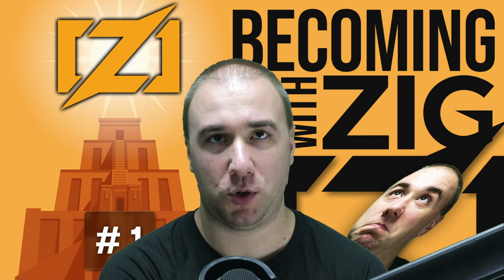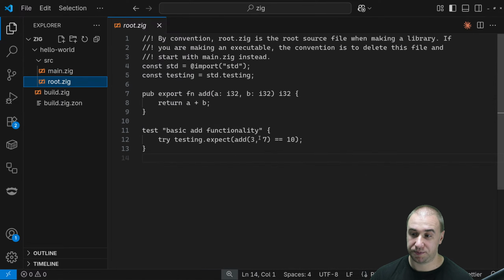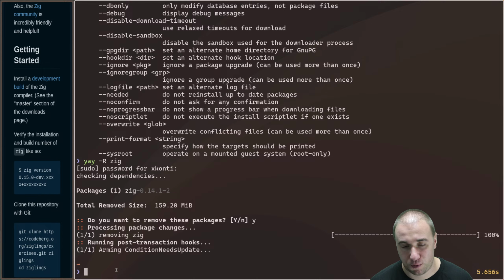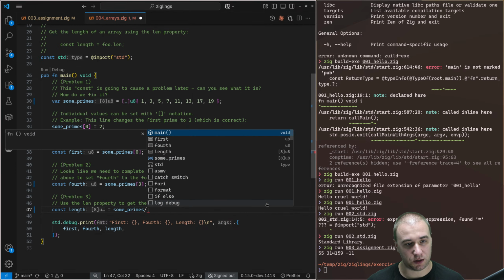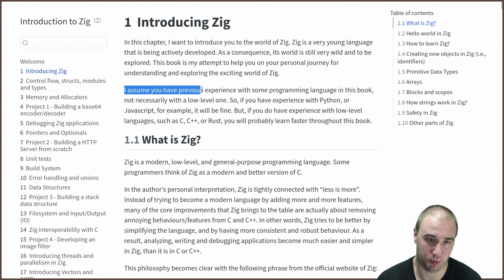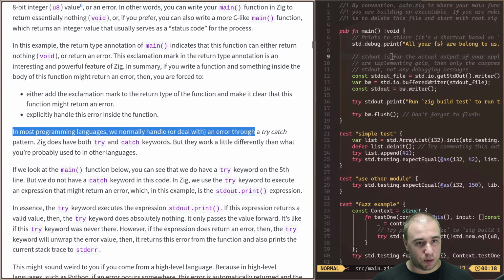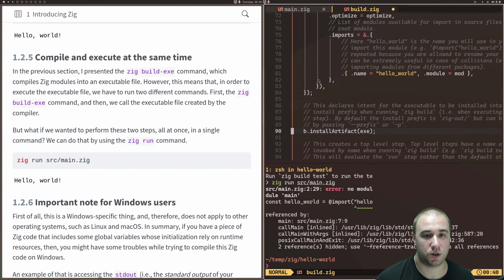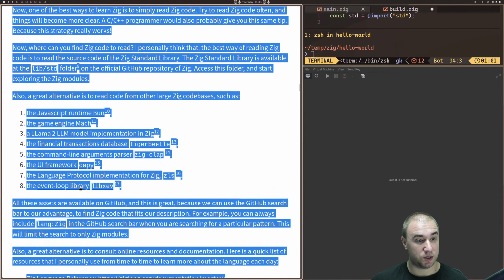First look at Zig 🔴 Zig Livestream #1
Learning Zig instead of C.